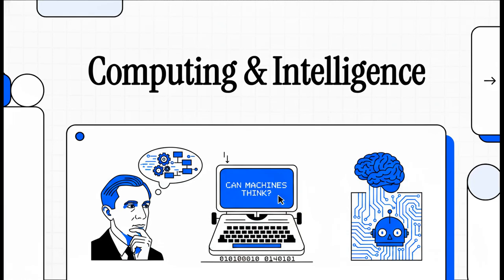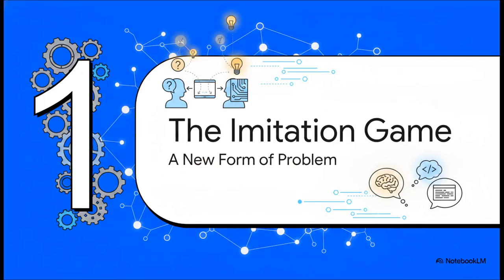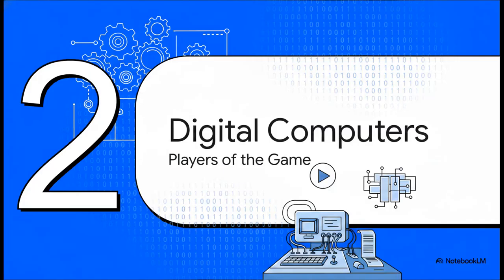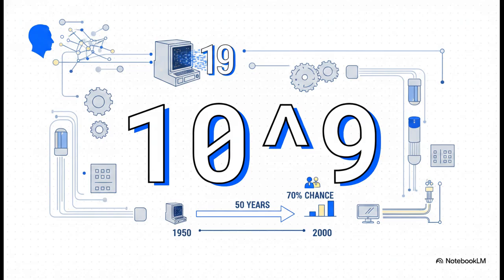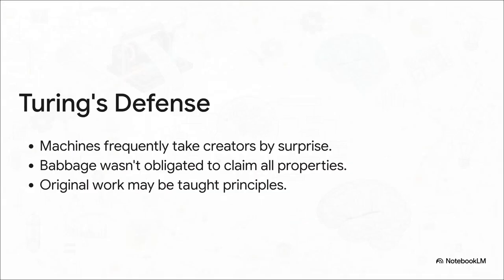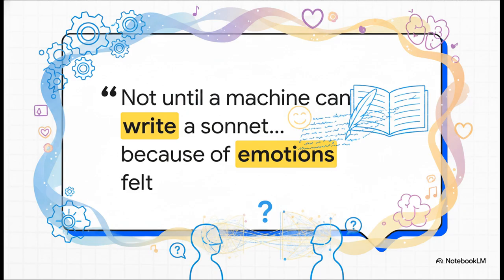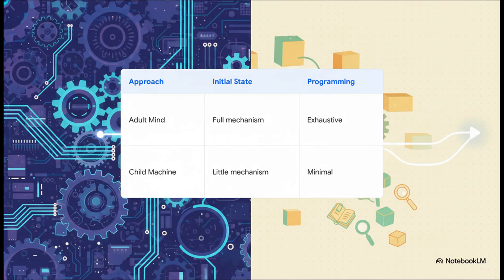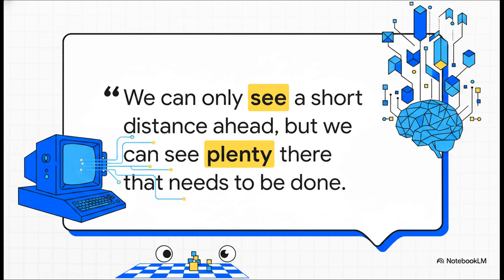Computing & Intelligence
In this seminal 1950 paper, Alan Turing explores the possibility of artificial intelligence by replacing the philosophical question of whether machines can "think" with a practical test called the imitation game. This experiment, now known as the Turing Test, challenges a machine to pass as human through a text-based conversation with an interrogator. Turing argues that digital computers are universal machines capable of mimicking any discrete-state system, suggesting they could eventually simulate the human intellect. He systematically addresses various counterarguments, ranging from theological concerns to mathematical limits, maintaining that such objections do not preclude the existence of thinking machinery. To achieve this goal, he proposes creating a learning machine that begins with the simplicity of a child’s mind and acquires intelligence through education and experience. Ultimately, Turing predicts that by the end of the century, advancements in programming and storage will allow machines to participate in the game with significant success.